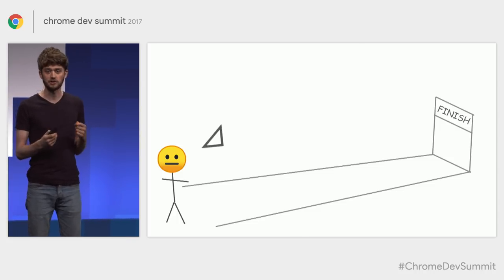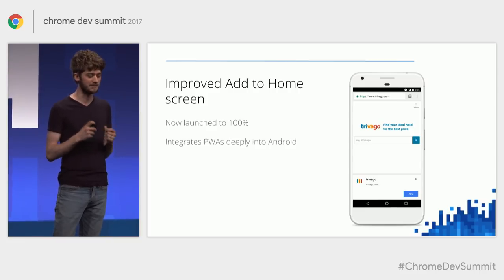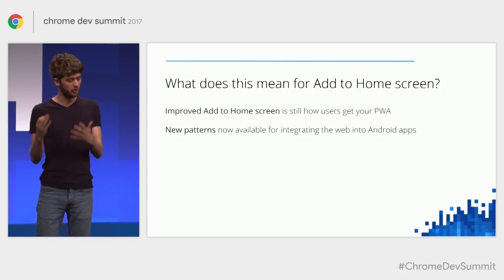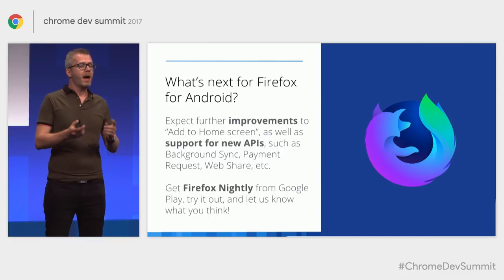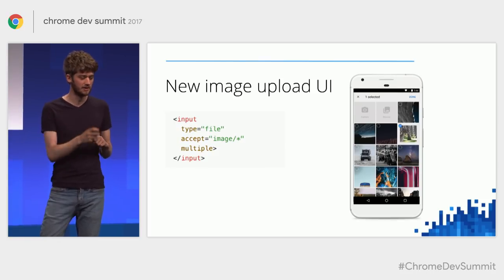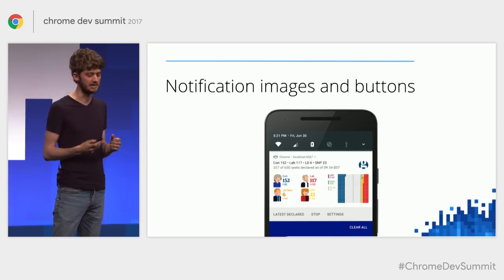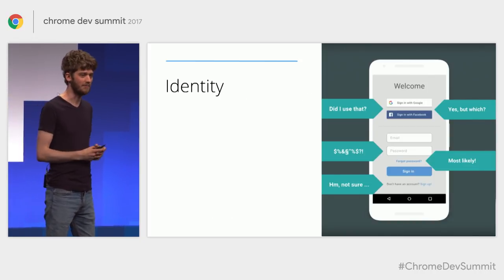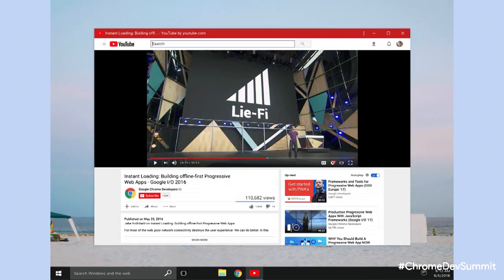Progressive Web Apps: Integrating with Browsers and Operating Systems (Chrome Dev Summit 2017)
In recent years, the web has become a great way to create fully immersive experiences on a variety of devices - both through better integration with the operating system user experience and through integration with device capabilities like camera, geolocation, push notifications, Bluetooth, and more. Owen Campbell-Moore exlains all the latest ways the web integrates with a variety of operating systems and dives into the future of Progressive Web Apps on Android.

event: Chrome Dev Summit 2017; re_ty: Publish;